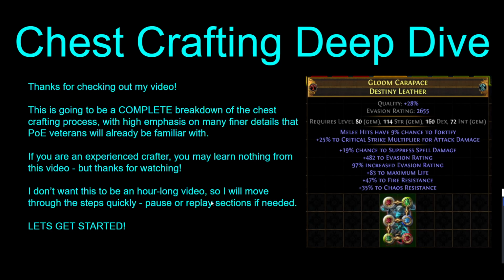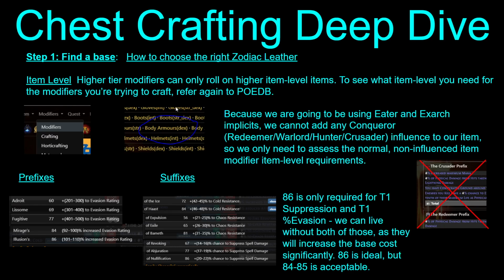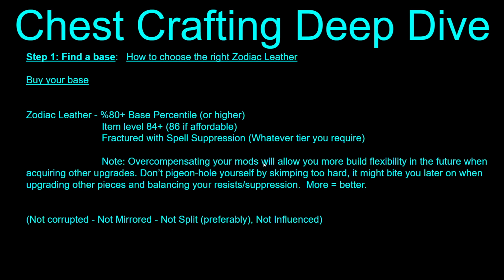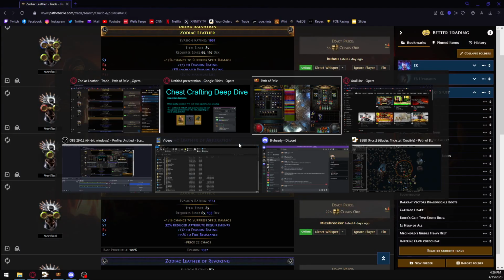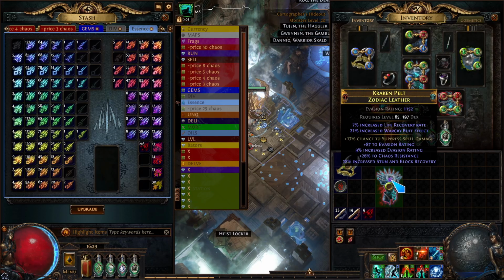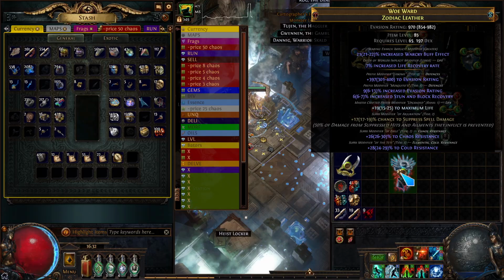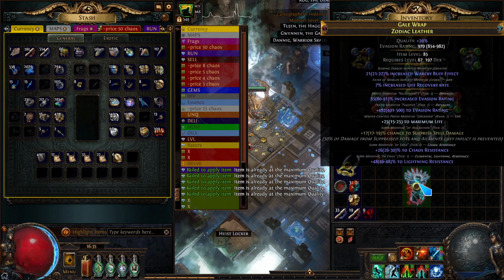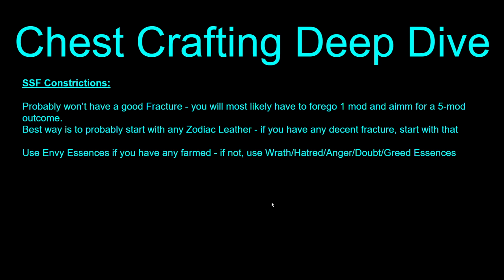3.21 Crucible - Frost Blades Trickster Chest Crafting Guide! Make your PERFECT chest easily!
Comment with any questions and I will try to answer!

00:00-00:25 Intro
00:25-01:10 What we're going for
01:10-01:40 Base overview
01:40-02:10 Choosing your base type
02:10-02:55 Base Percentile
02:55-03:50 Item Level
03:50-04:50 Start with a 6 Link or Not?
04:50-06:00 Fracture options - Assess your Suppression
06:00-06:25 Get more than you need
06:25-08:20 Buying the Base - 20c!
08:20-09:30 Consider Quality Options
09:30-10:10 Which Essences to Start?
10:10-10:25 Suffix Goals - Let's get Started
10:25-10:50 Essence Crafting Begins
10:50-11:30 Add Influence to Start on Prefixes
11:30-12:15 Eldritch Crafting CAN get expensives - Essences are OP
12:15-13:00 More Essences, looking for a Prefix
13:00-13:35 Block life and Slam
13:35-13:55 Annul Attempt
13:55-17:30 Back to Essences and more Crafting Options
17:30-17:45 Here we gooooo
17:45-18:20 MONEY SHOT
18:20-18:35 Hard part is done, Congratulations!
18:35-19:00 Gravicius Craft
19:00-19:40 DONE! Cost breakdown
19:40-20:40 Adding Implicits Pay Attention Unlike Me
20:40-21:10 Finishing Touches
21:10-21:35 SSF Gamers GL
21:35-22:22 Thanks for Watching! Final Product GG 200c